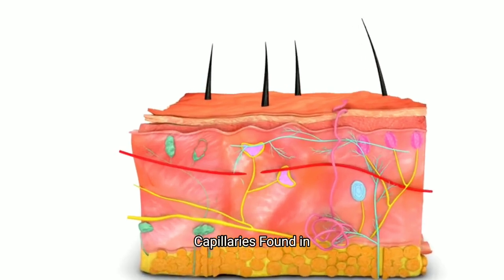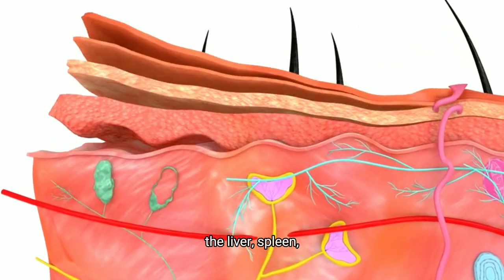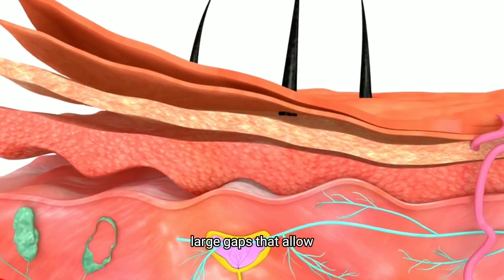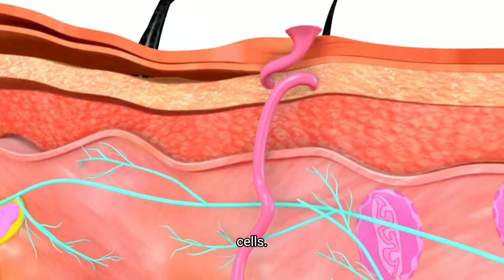Autotrophic nutrition | Trophic levels | Photosynthesis experiment | Biology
Autotrophic nutrition is a mode of nutrition in which organisms synthesize their own organic materials using inorganic substances like carbon dioxide and water, usually through the process of photosynthesis. These organisms, called autotrophs, include plants, algae, and some bacteria. They are able to convert light energy into chemical energy, which is stored in the form of glucose and other organic compounds, serving as their primary source of nutrition.

Related titel:
Autotrophs and heterotrophs
Autotrophs definition
Autotrophs and heterotrophs in hindi Autotrophs and heterotrophs difference Autotrophs meaning in hindi
Autotrophs and heterotrophs class 10 Autotrophs examples
Autotrophs heterotrophs lithotrophs Autotrophs meaning
Autotrophs heterotrophs and saprotrophs

Top search:
Carbon and its compound explanation
Saturated and unsaturated compounds
Substitution reactions of alcohols
Organic compounds chemistry
Carbon structure and bonding
Some important carbon compounds
How to identify the reaction of carbon compound
Structural determination of organic compounds
Reactivity of metal and nonmetal
Reaction of oxygen with metals and nonmetals
Metal and nonmetal class 10 occurance of metal
Nomenclature of carbon compounds class 10 examples

My viewer also watch:
CrashCourse
Khan Academy
TED-Ed
National Geographic
SciShow
Vsauce
Veritasium
SmarterEveryDay
Numberphile
CGP Grey
MinutePhysics
It's Okay To Be Smart
BrainCraft
Art Assignment
The School of Life
Physics Girl
AsapSCIENCE